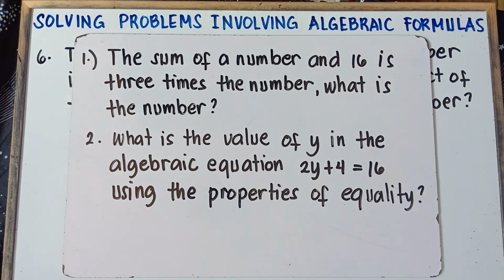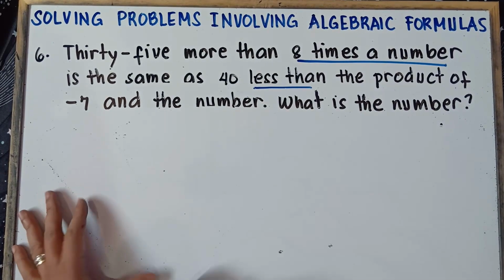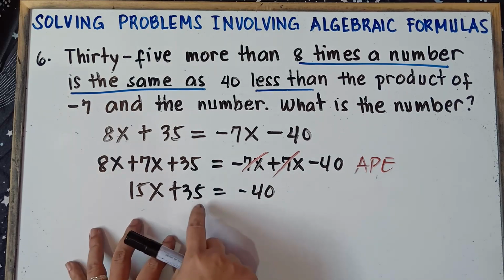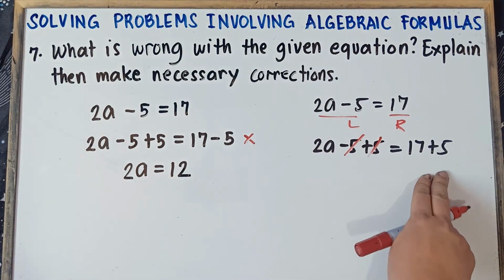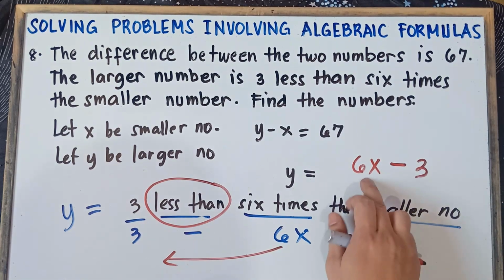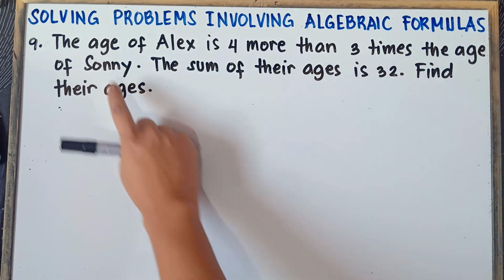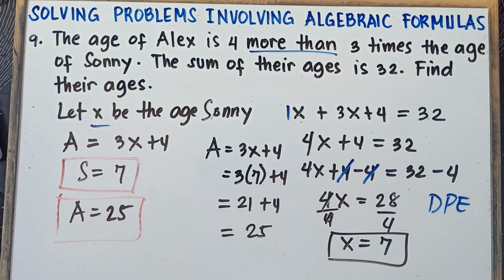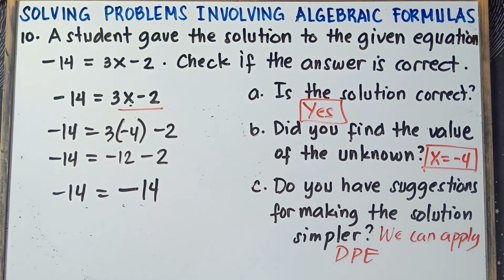Solving Problems Involving Algebraic Formulas | Part 2 | Grade 7| Quarter 4 | Explain In Detailed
Solving Problems Involving Algebraic Formulas | Part 1 | Grade 7| Quarter 4 | Explain In Detailed
In this Video you will be able to solve word problems involving algebraic equations, age problems ,integer problems and so on. This video also helps you to solve equations applying the Properties of Equality. Hope this video helps!
KEEP FIGHTING!